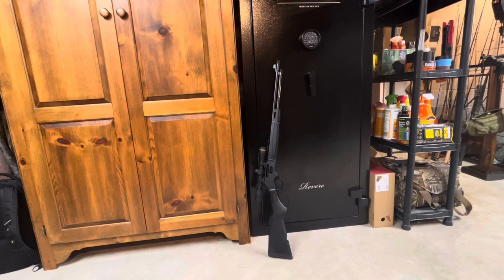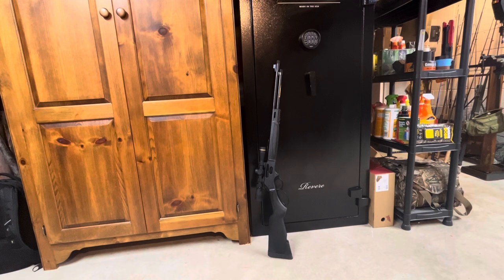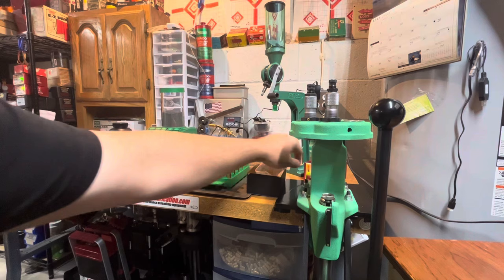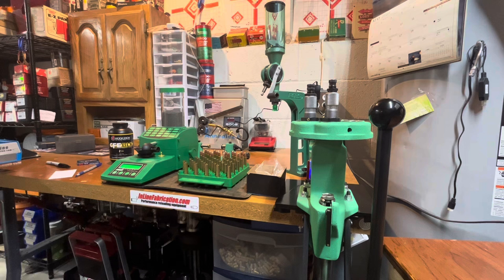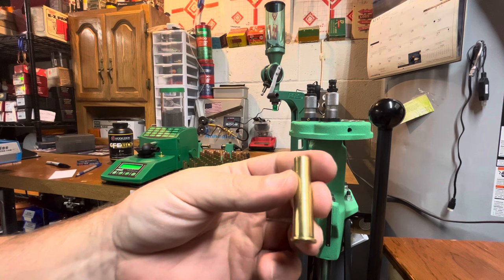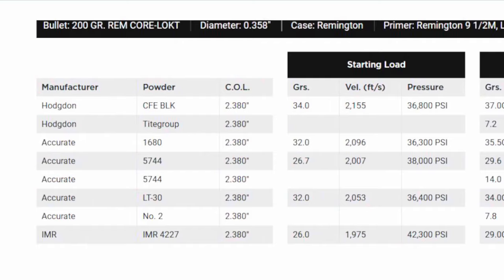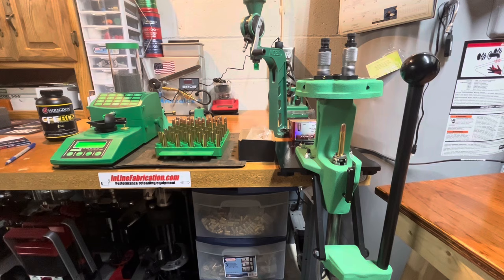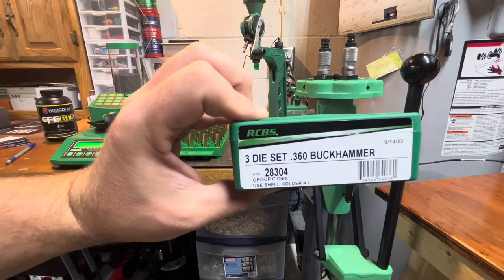Reloading 360 Buck Hammer with Load Data and Henry Model X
Reloading the new 360 Buck Hammer with Load data from Hodgdon powders. This data is for 200gr RN bullets.

I am using:
CCI 250 LRM primers
Hodgdon CFE BLK powder
Factory 360 RP cases
Hordady 200gr RN bullets

Hope this load data helps someone.